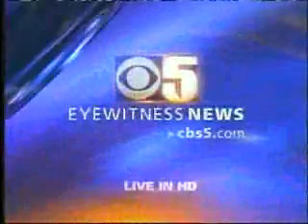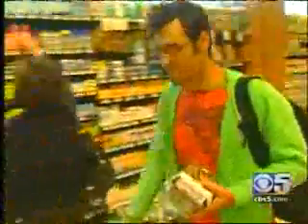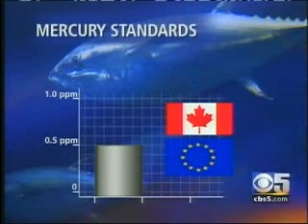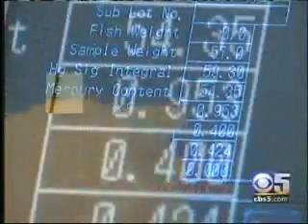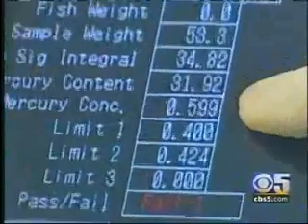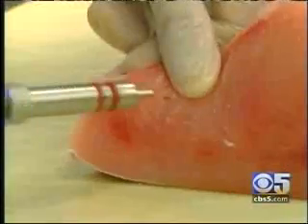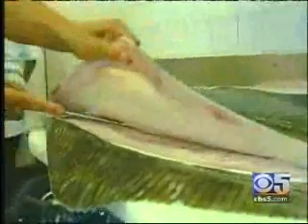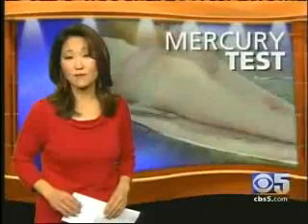Mercury in Fish - CBS Eye Witness News KPIX part 1.wmv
inside look at mercury in seafood study from food service and supermarkets.